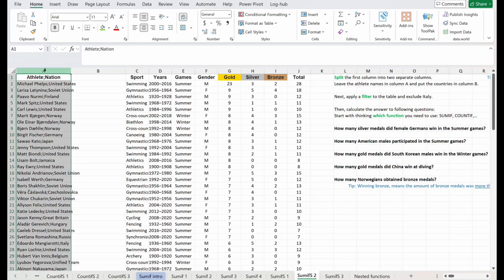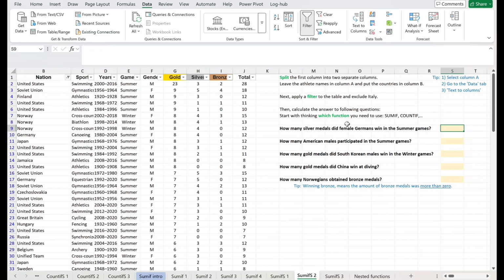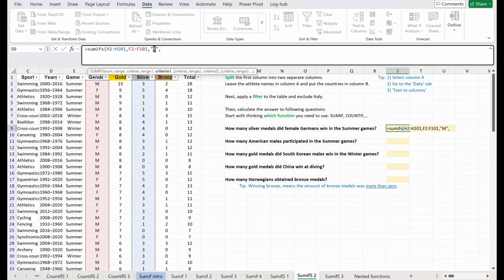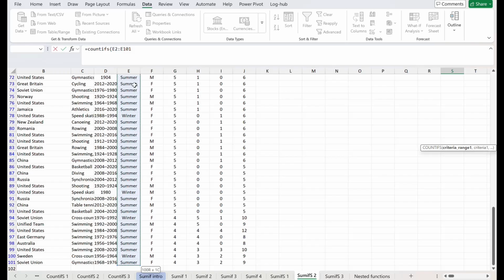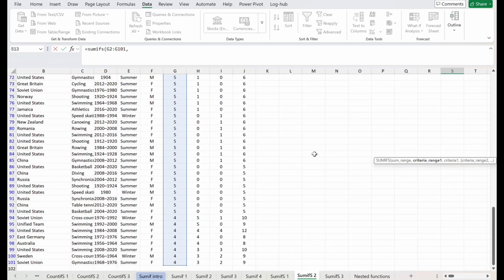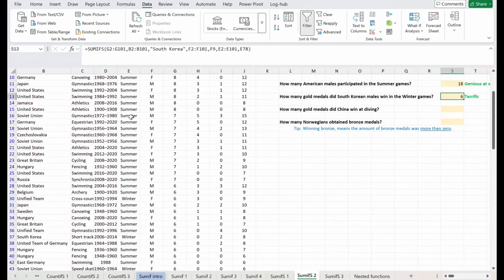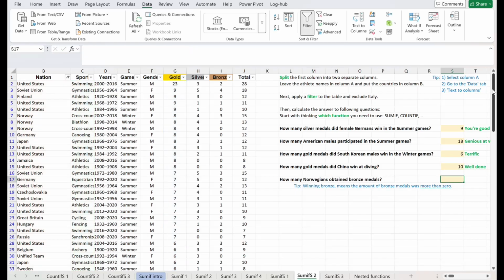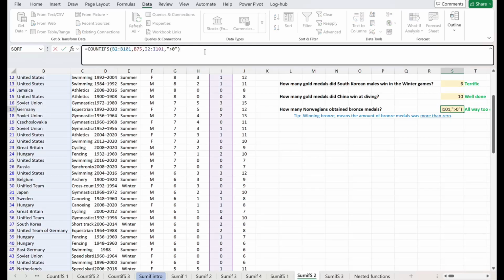08 12 Sumifs 2